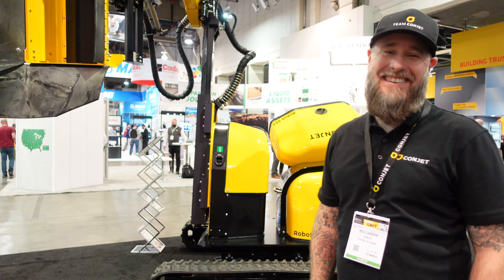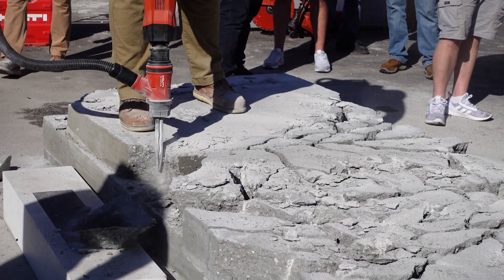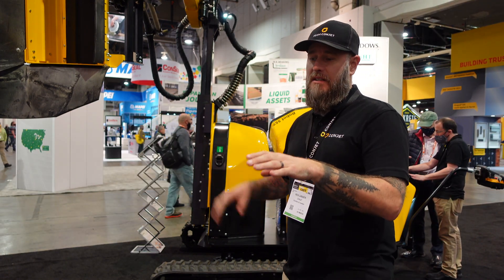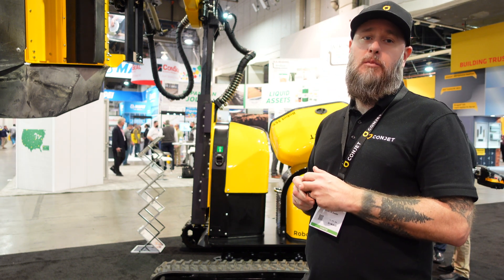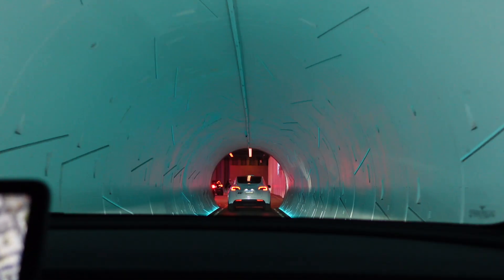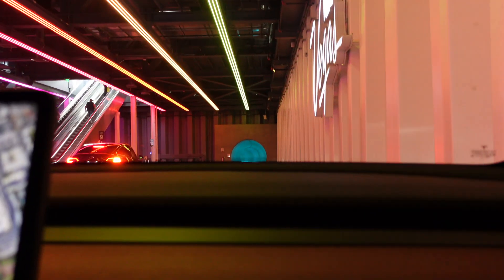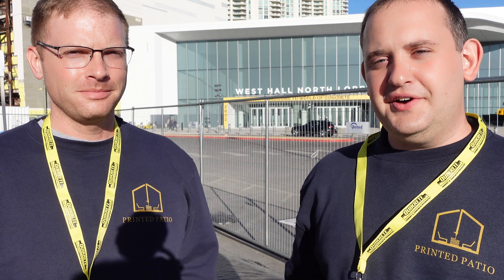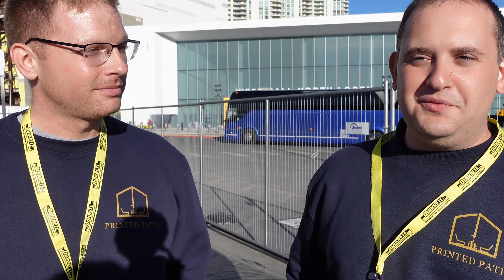World of Concrete 2022 Automated Construction Highlights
Automated Concrete Demolition, 3D Printed Construction Startups, Tesla Boring Company Underground Highway, and other trades being transformed by technology. I saw so many great companies here there are even more I likely missed! This convention was an awesome way to see a ton of new technologies at once in person and I was able to capture some of them to share with you. Maybe some of you will recall the Hilti Jaibot I did a video on in the past which was featured at the show. I even got to meet some of the channel subscribers who were at the event! I will certainly be going to more conventions like this in the future as technology invades the construction industry. Although there was only one active printer present at the conference there were at least 5 3D printed construction companies in attendance without their machines. I am sure that the number of players in this space will continue to grow and automated construction technologies will occupy a growing number of booths.